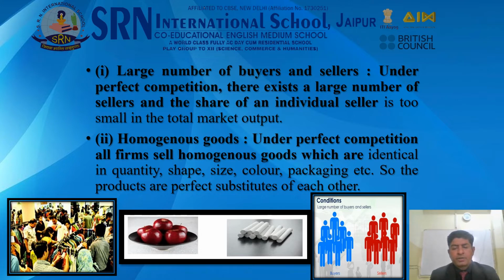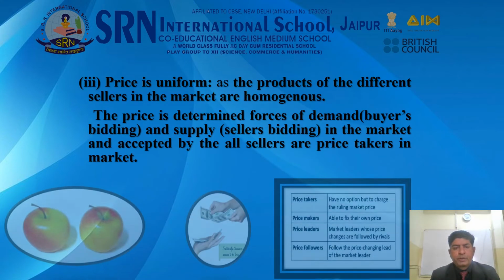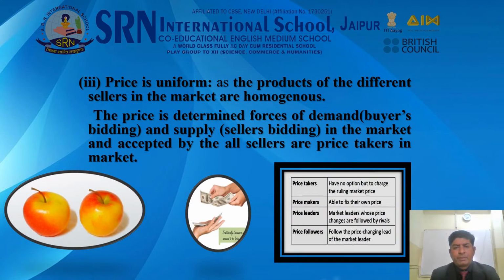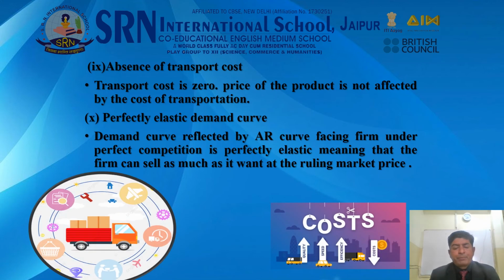Economics |XI|SRN Subject Video -378|SRN International School, Jaipur, Raj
SRN Subject Video-378 for the students of Grade XI: on the topic: Perfect Compitition Market by Mr Bhupendra Kriplani ,Faculty of Economics, SRN International School, Jaipur, Rajasthan.